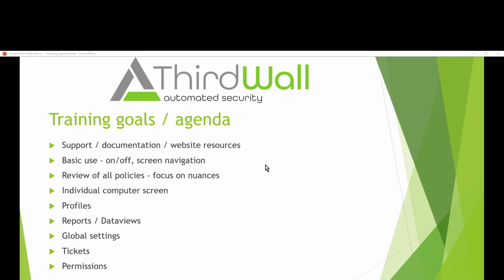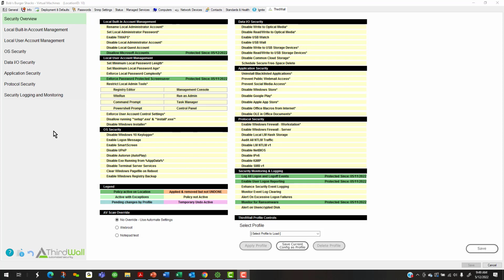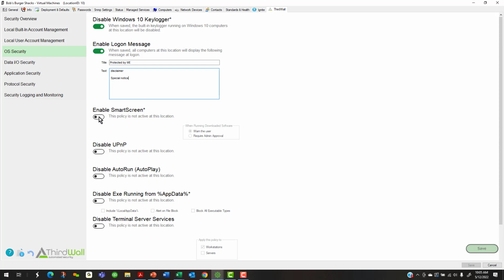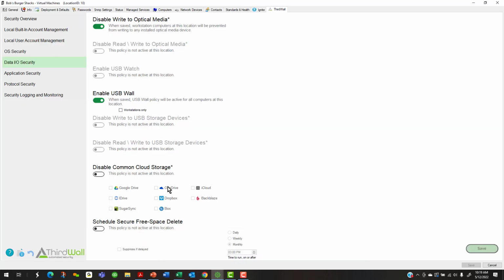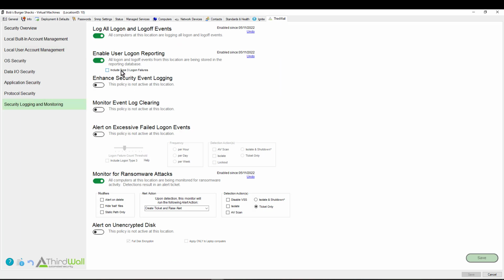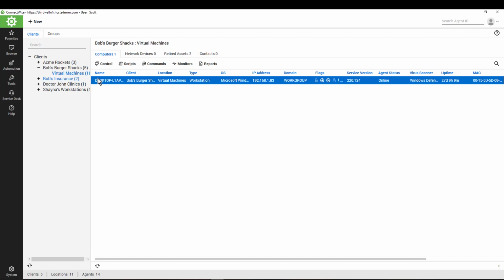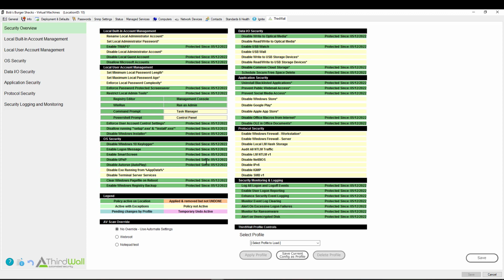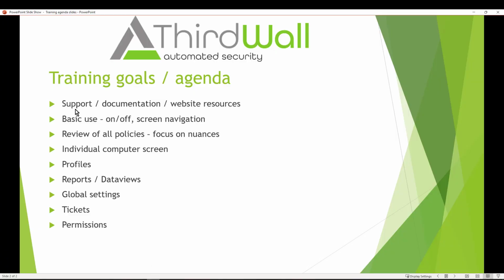TW Training 2557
Third Wall training for current users